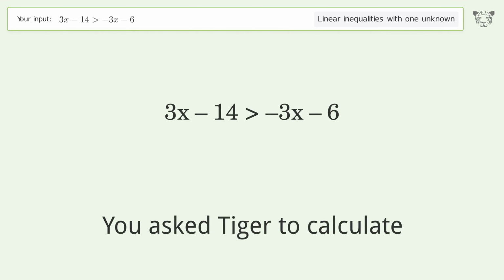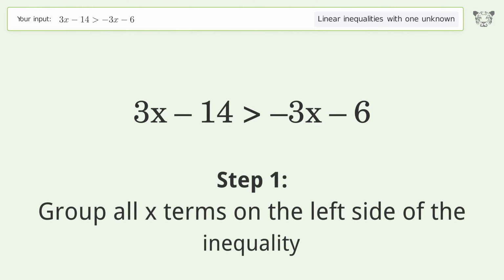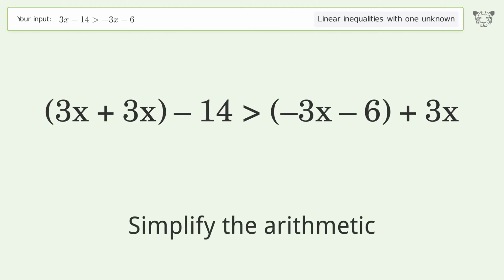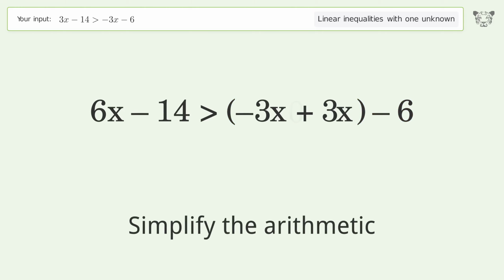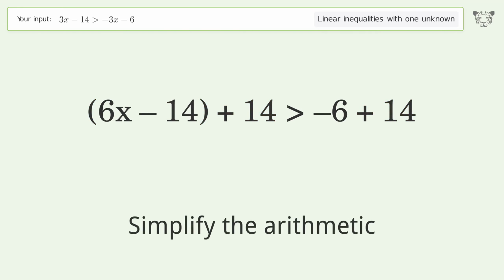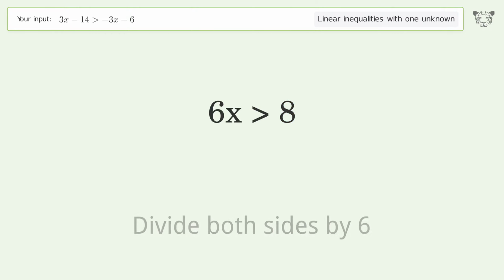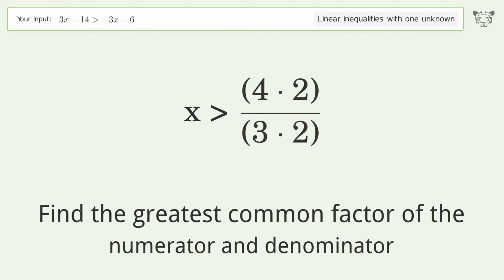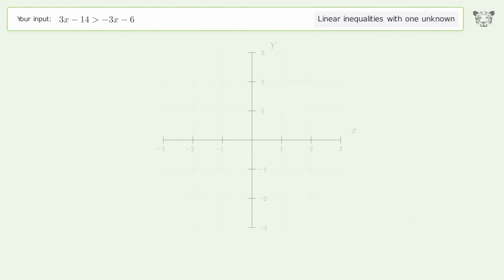Solving Linear Inequalities: 3x-14 is Greater Than -3x-6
Struggling with 3x-14 is Greater Than -3x-6? Watch our step-by-step video on Tiger Algebra to master this linear inequality effortlessly. Also, check out for more tips and tricks